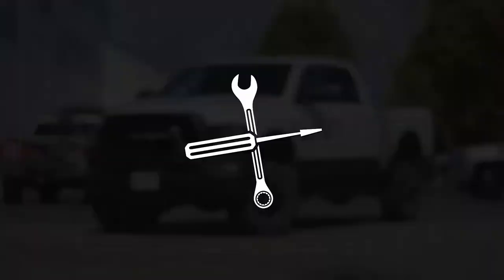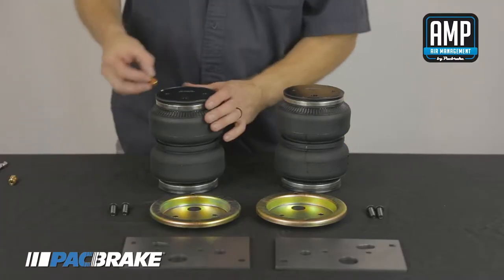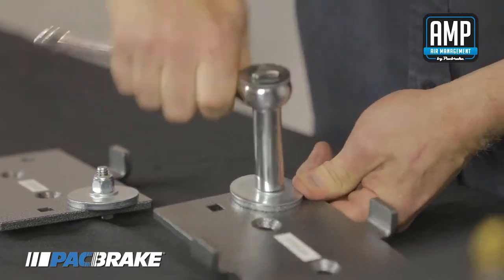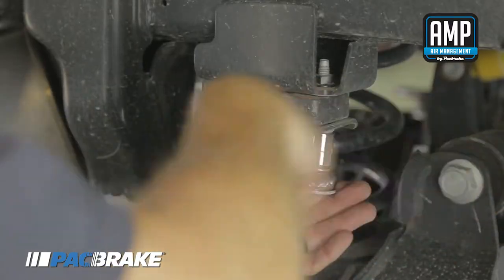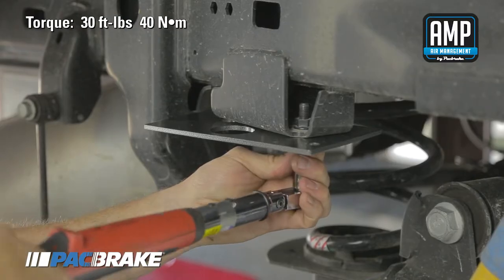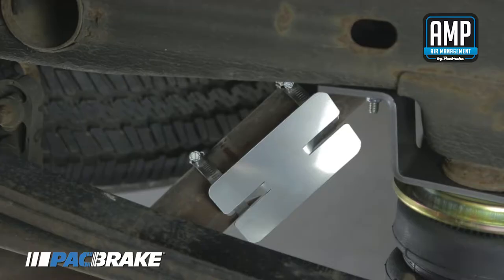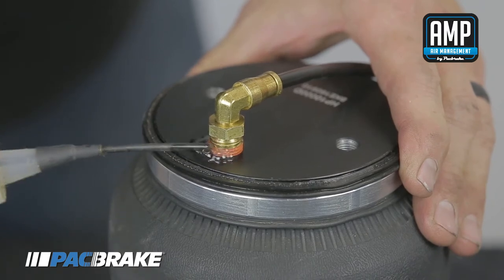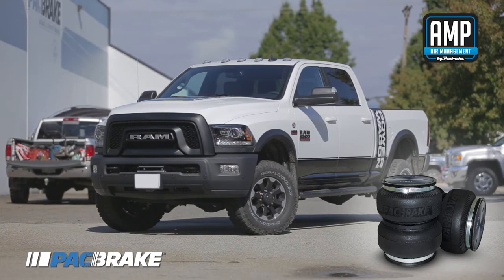HP10206 AMP Air Spring Install by Pacbrake for RAM 2500 (2WD/4WD)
For 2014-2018 RAM 2500 (2WD/4WD)

Adrien will guide you through the installation of AMP Adjustable Air Springs. The simple addition of an AMP air spring kit can eliminate overtaxing your suspension by providing the extra support of an inflated air spring, resulting in a level stance, comfortable ride and stable handling.